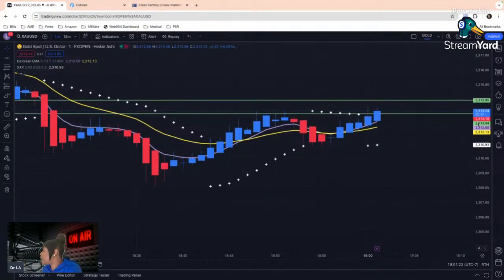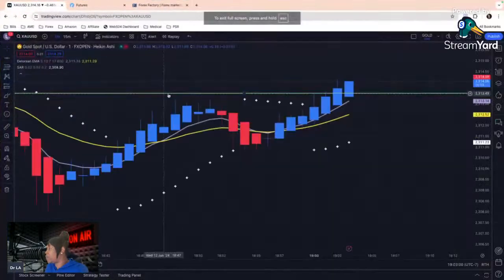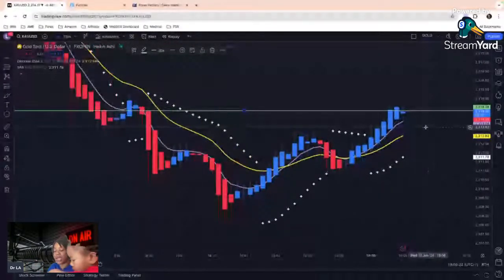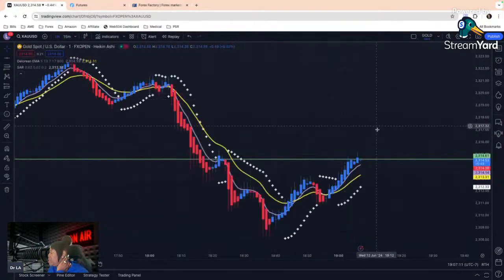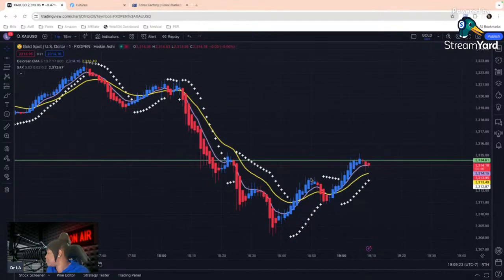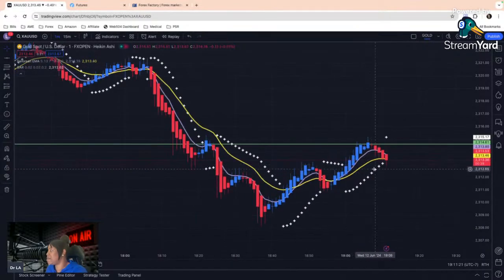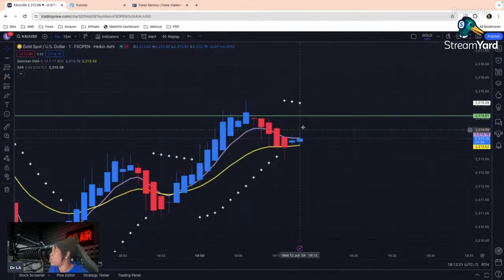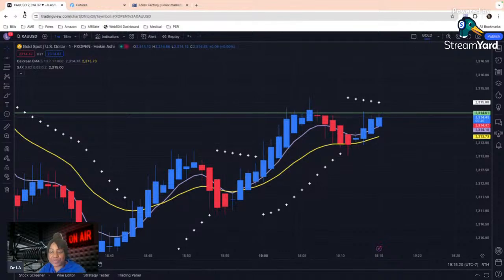Funded Gold Futures!